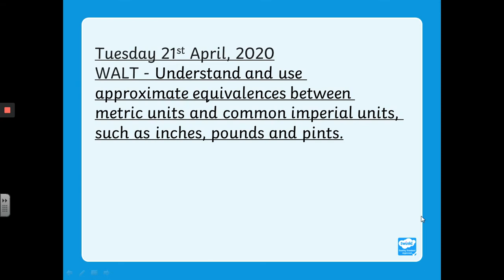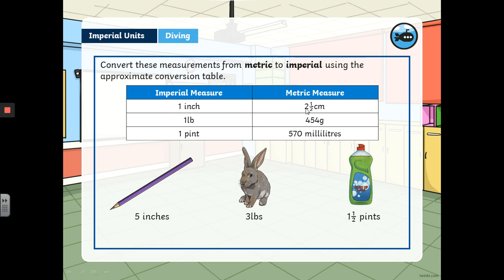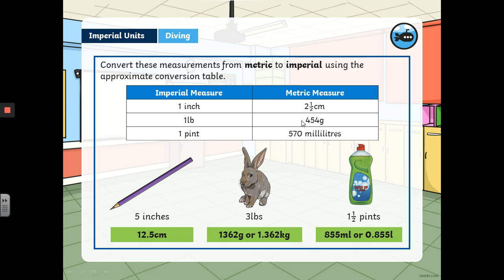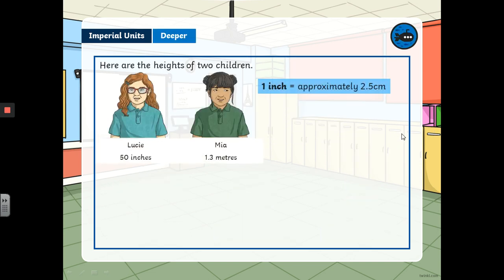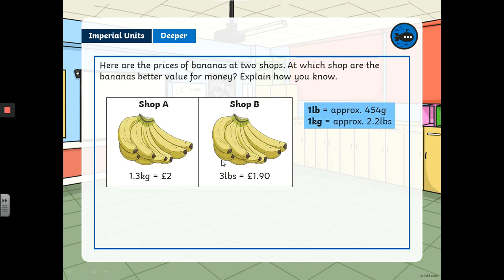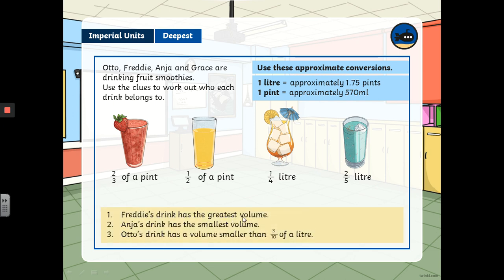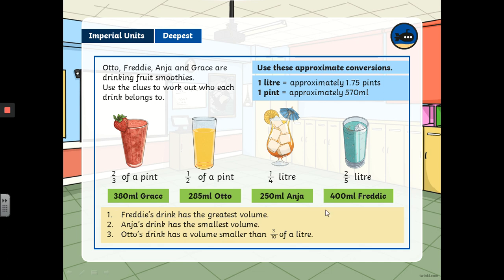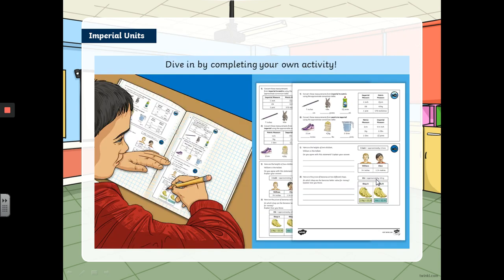Y5 Imperial Units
Understand and use
approximate equivalences between
metric units and common imperial units,
such as inches, pounds and pints.